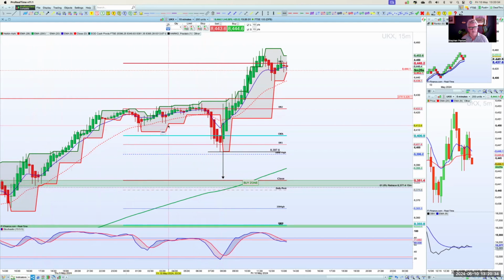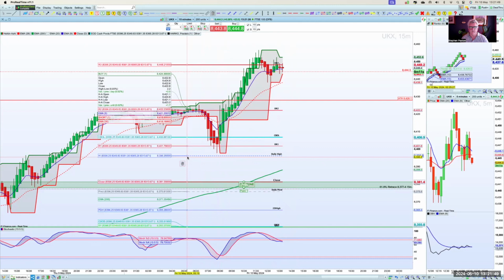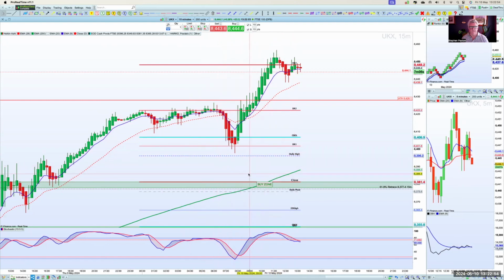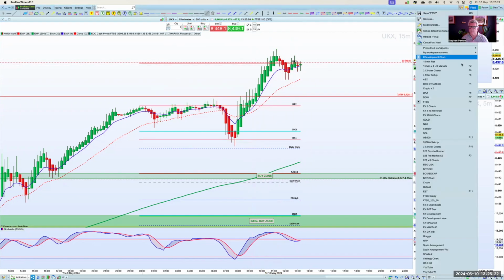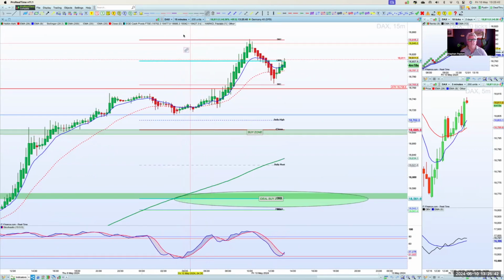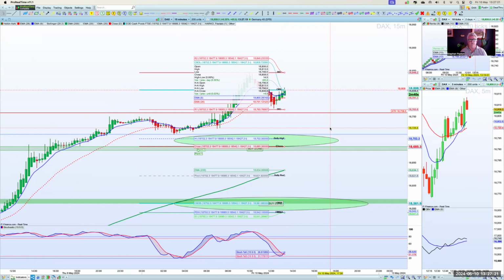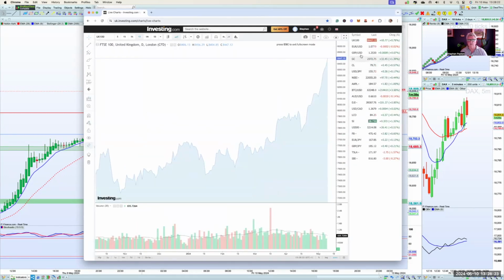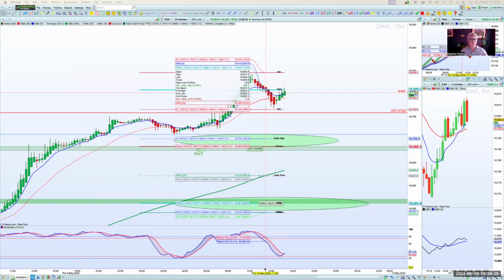The Art of Cash Pivots: Gap Trades, Breakouts, Reversals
🚀 Are you ready to take your trading to the next level? In this follow-up video, I'll dive deeper into cash pivots, unveiling how to spot lucrative gap trades, predict market breakouts, and identify exhaustion points for potential reversals. Don't miss out on these essential strategies! Watch now and elevate your trading game! 💼💰

To recap, this video shows how pivots can help:
1. Find the Gap to trade
2. Spot breakout opportunities
3. Identify when the market is exhausted

It is important to understand that trading involves substantial risk and is not suitable for everyone. Any actions taken by viewers based on the information provided in this video are at their own risk. HARKO Day Trading shall not be held liable for any losses incurred as a result of trading activities, investments, or decisions made based on the content of this video.

Viewers are encouraged to consult a qualified financial advisor or professional before making investment decisions. Past performance is not indicative of future results.